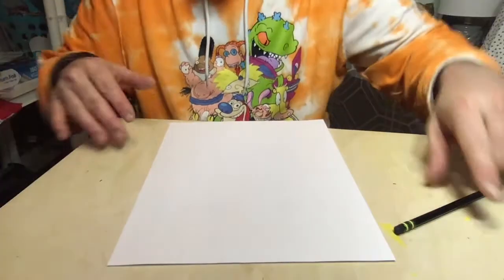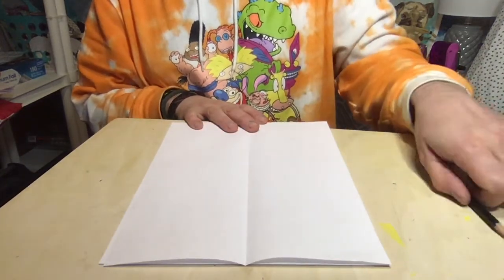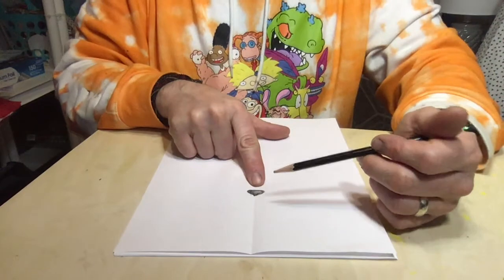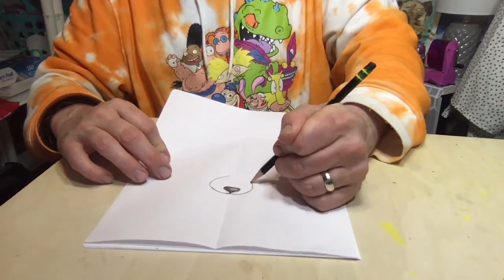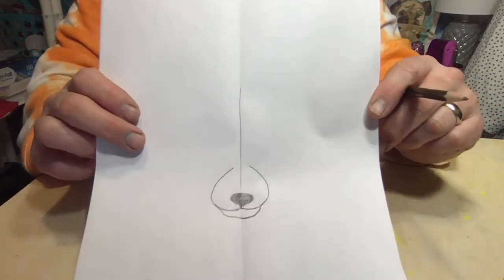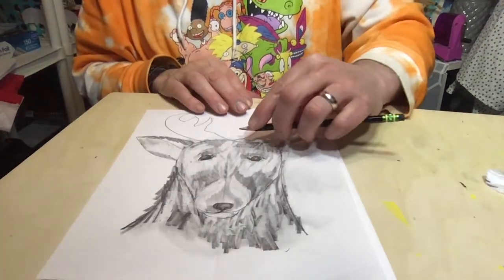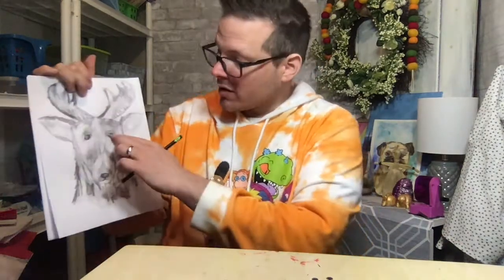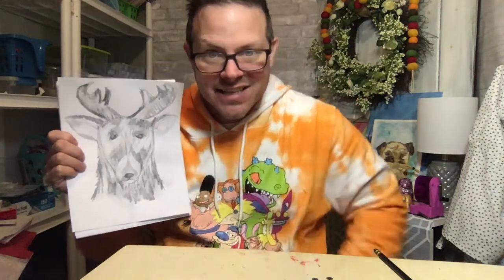grade 1 January week 3